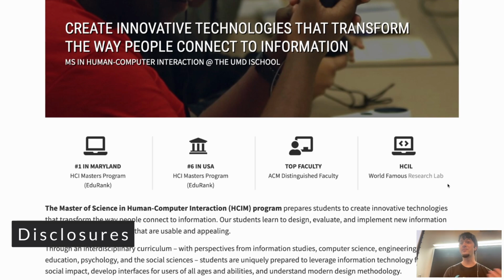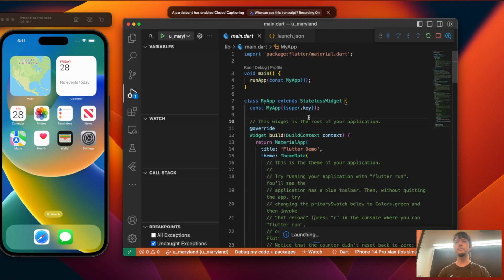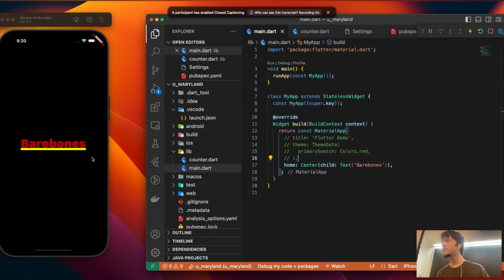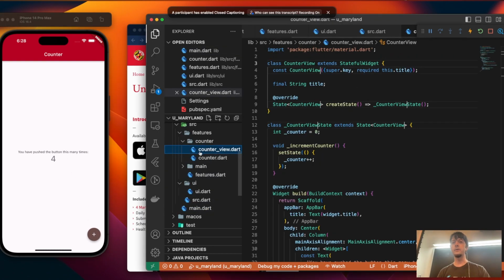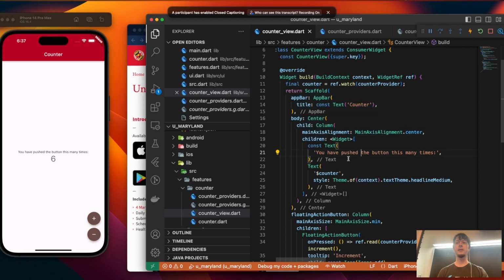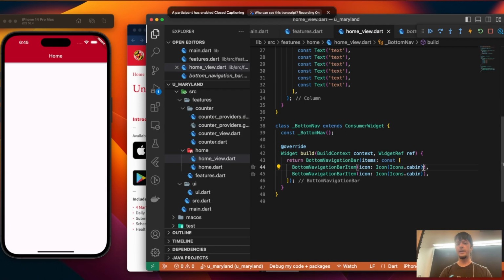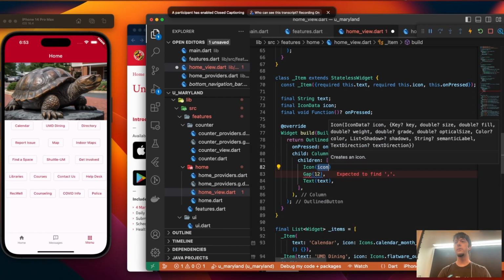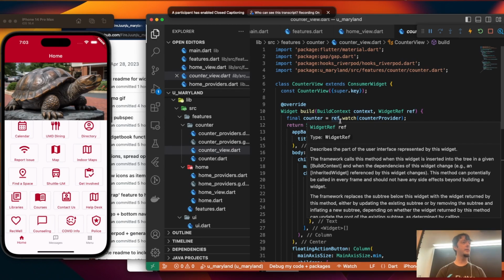Intro to Flutter, U Maryland GDSC (2023-04-28)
Invited Flutter presentation and livecoding session for the University of Maryland's Google GDSC meeting. Recreated some of the campus' app while demonstrating Flutter basic and intermediate principles. Answered questions about healthcare, informatics, and technology.

___ Sections ___
00:00 Intro
01:35 Origins
02:17 Disclosures
02:50 About MayJuun
03:54 About Dart/Flutter
04:54 Learning Flutter
05:23 Declarative Programming
06:06 Getting Started
06:51 Flutter Resources
08:59 * Fish (not ZSH)
09:26 "Hello World"
09:48 CMD + Shift + P (Command Palette)
10:36 CMD + Shift + L (Select All Occurrences)
11:26 Stateful Hot Reload
11:48 Multi-Device Debugging
16:21 VSCode - CodeActionsOnSave
17:59 VSCode - Extensions
18:40 "Barebones"
20:02 VSCode - Hover Content
21:13 ___.of(context) pattern
22:34 Custom Colors + colorSchemeSeed
23:56 Folders (Architecture)
27:21 Stateful Widgets - Explained
28:02 Simplifying State (Riverpod + Annotations)
29:11 ~ to React Hooks, used to limit boilerplate
29:25 CMD + Shift + B (Build Runner)
30:46 ProviderScope BEFORE MaterialApp
32:28 CMD + . (Quick Fix)
39:43 Adding Assets + Images
42:34 Bottom Navigation Bar (+ Riverpod)
45:31 Reinforcing Riverpod State Classes
48:06 Wrap + List.generate()
50:19 Passing Variables into a Class
53:08
53:30 Animated Turtle
54:02 FHIR-FLI Defined
54:58 Recap
56:09 Q&A #1: Why Flutter?
58:45 Q&A #2: Multi-platform Compatibility / UIs
59:11 M:* package: responsive_builder, by: filledstacks
1:00:24 Q&A #3: File sizes for multi-platform code
1:00:58 AOT and JIT Development
1:02:05 Q&A #4: Personal Med-Tech Journey
1:03:47 Impact of Burnout on Medicine